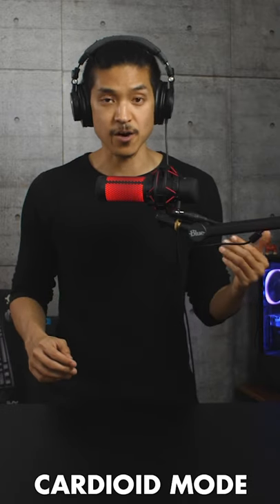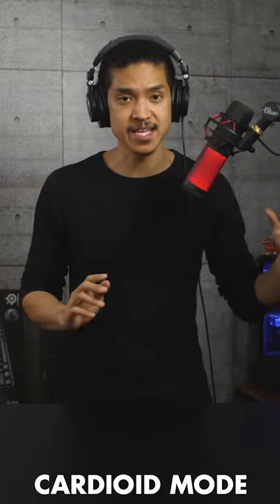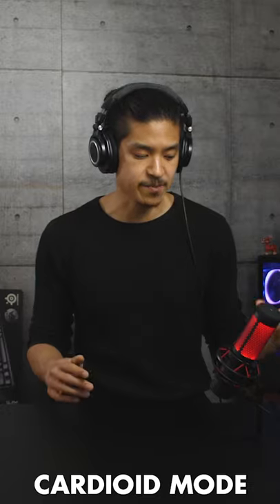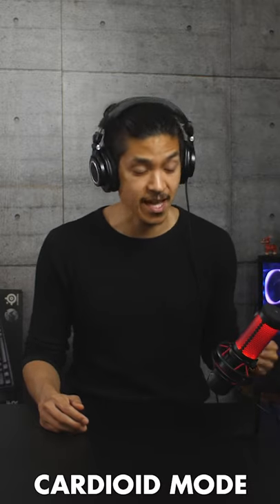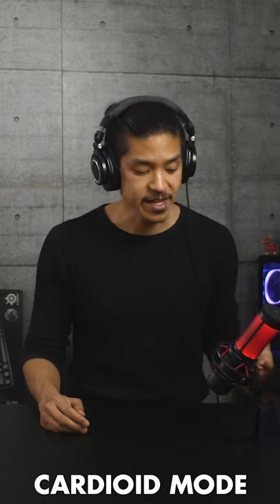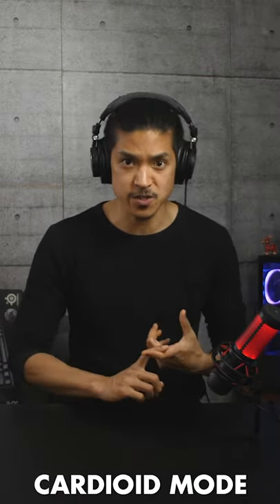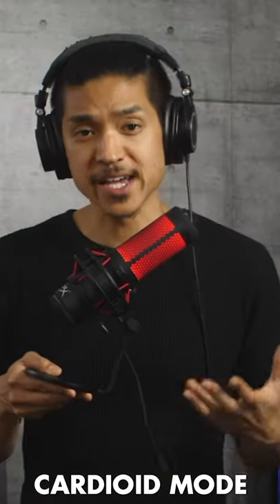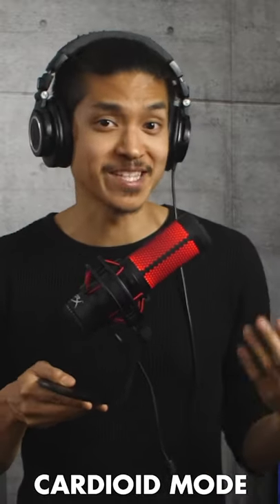HyperX Quadcast USB Microphone Highlights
Highlights from trying out the HyperX Quadcast USB microphone